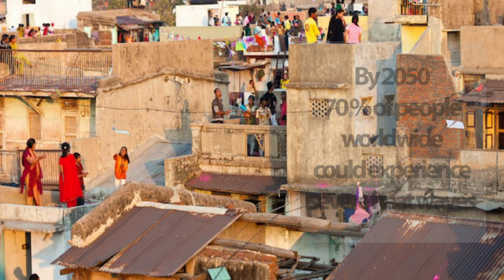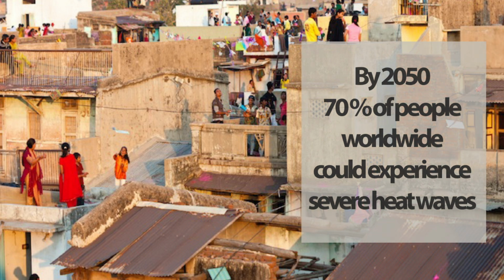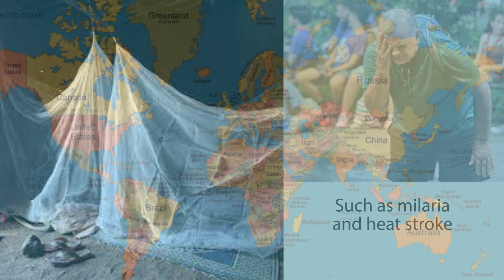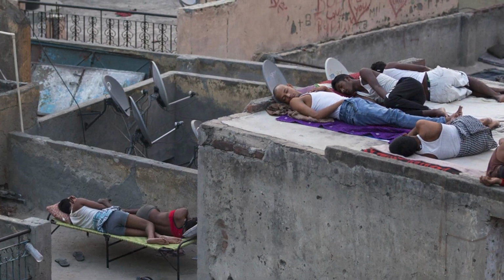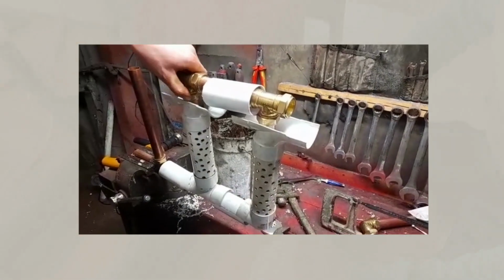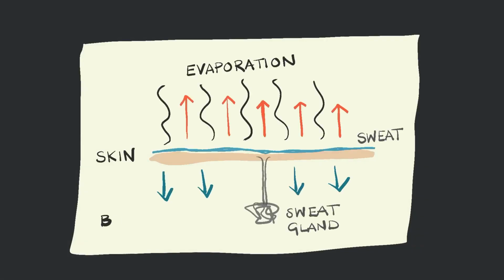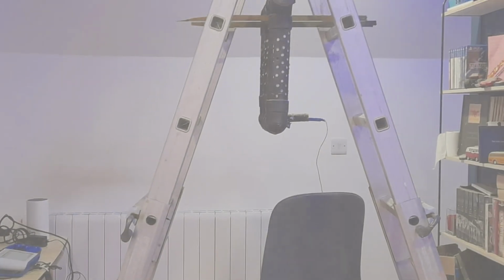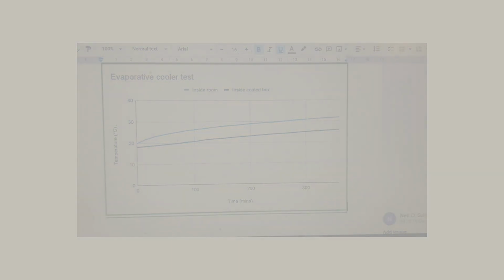No energy Air Conditioning unit by Lyle Hatchett